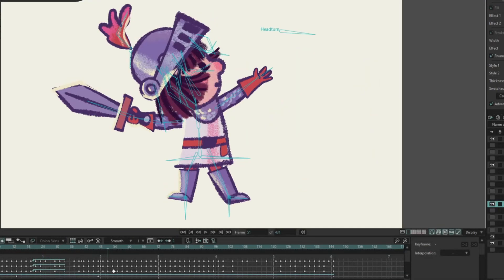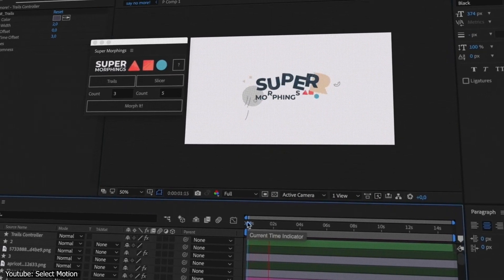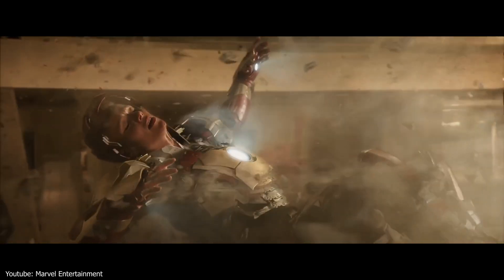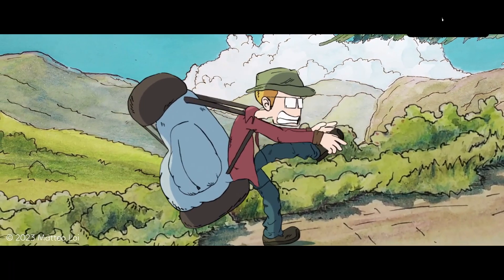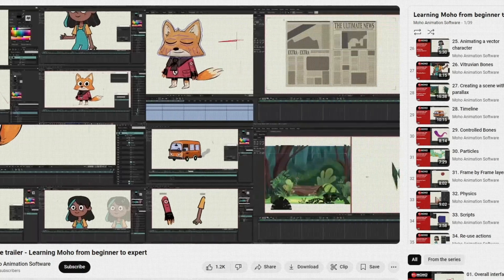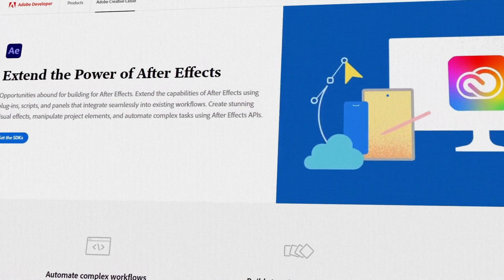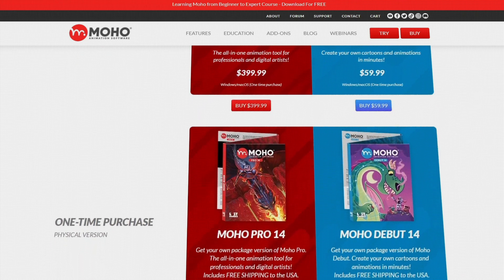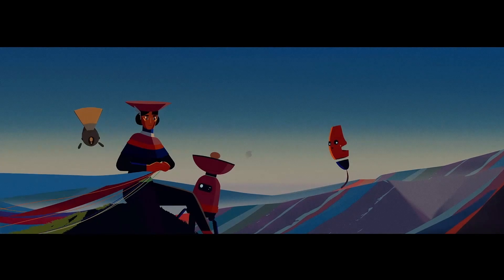Moho VS Adobe After Effects | Which One Is Better